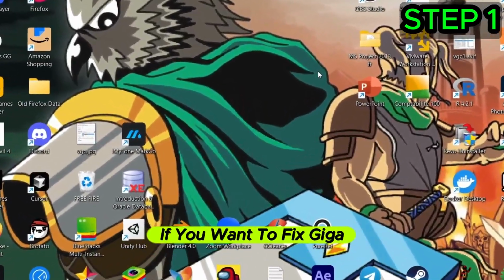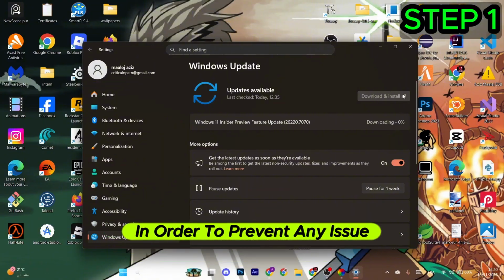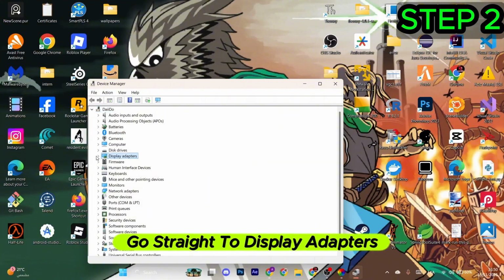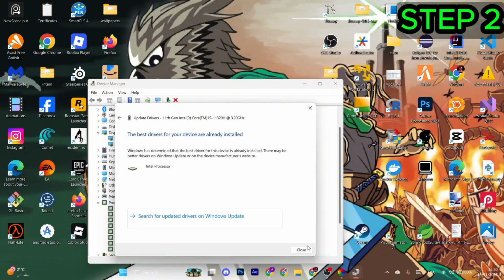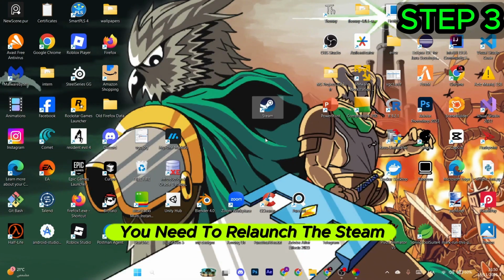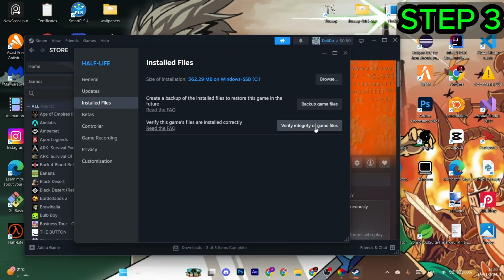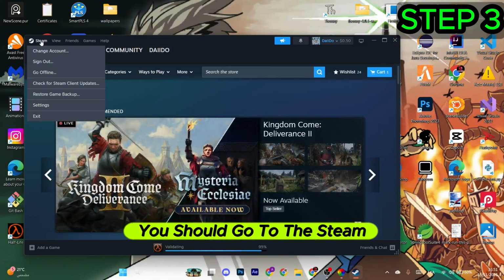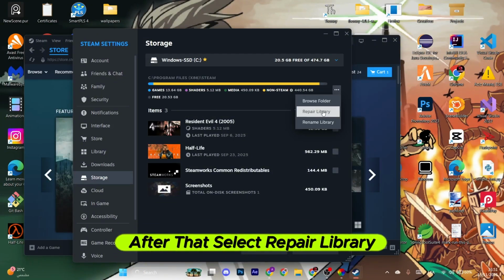How to Fix GIGASWORD Not Working / Launching / Crashing / Black Screen / Freezing (Quick & Easy)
Is GIGASWORD not launching, crashing, or showing a black screen on your PC? ⚔️💥
This video shows you all the essential fixes to resolve crashes, freezes, startup issues, and performance problems so you can play GIGASWORD smoothly.

✅ In This Video, You’ll Learn How To:

Fix GIGASWORD crashing / not launching

Resolve black screen and freezing issues

Verify and repair corrupted or missing game files

Run the game as Administrator / Compatibility Mode

Fix DirectX, Visual C++, and DLL errors

Clear cache, temporary files, and corrupted configs

Optimize graphics settings for stable performance

Troubleshoot startup and in-game crashes

💡 Works For:

GIGASWORD (PC)

Steam / Game Launcher

gigasword not working, gigasword crash fix, gigasword not launching, gigasword black screen, gigasword freezing pc, gigasword pc error, gigasword startup crash